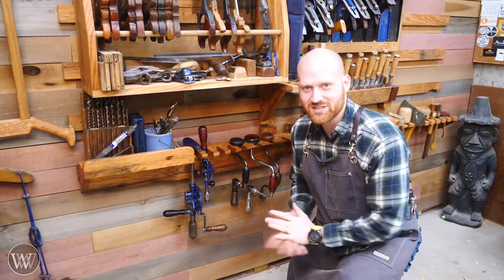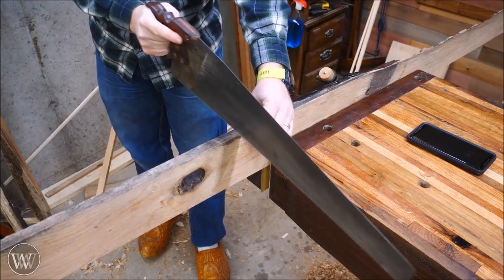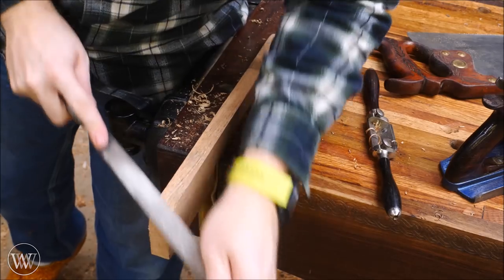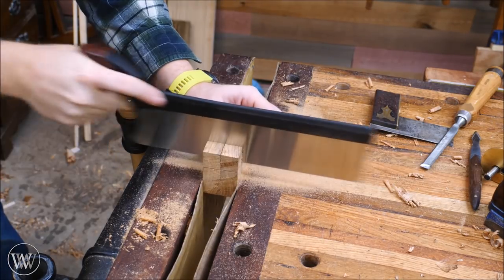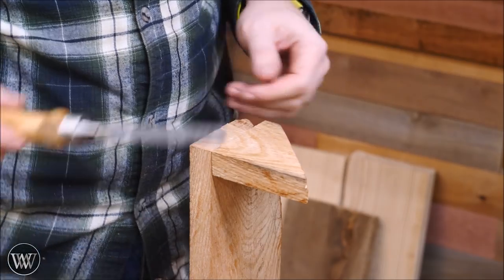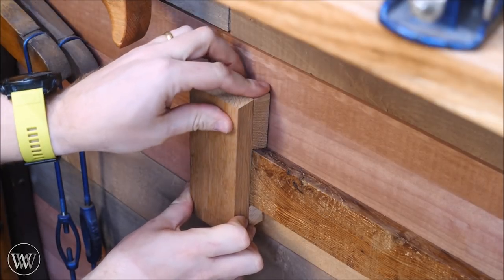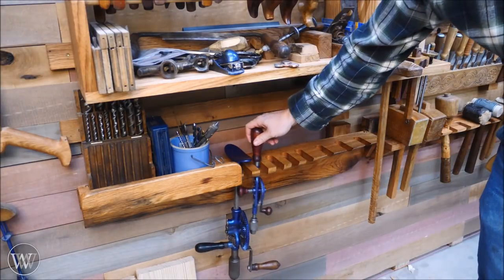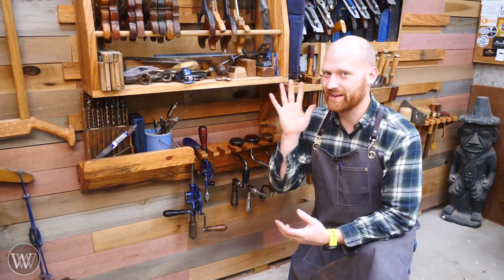Making A storage Rack for Drills, Braces, Augers, and Drill Bits | Hand Tool Woodworking Project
Making a rack and shelf storage for the brace and bits that I have in the shop. this will store all of my brace, hand drill, auger bits, and other drilling tools all in one place. it is much like the mallet rack but with a shelf for all the drill bits.

Crossroads of Twilight (Wheel of TimeBook 10) (6 out of 10)

Chris Hertzog -
Kyle Prince -
Jeffrey Hall -
Travis Reese -
Nelson Smith -